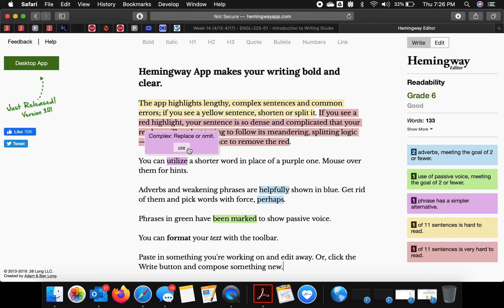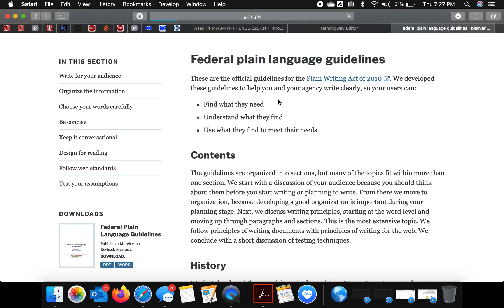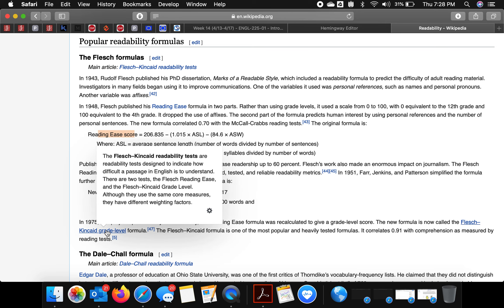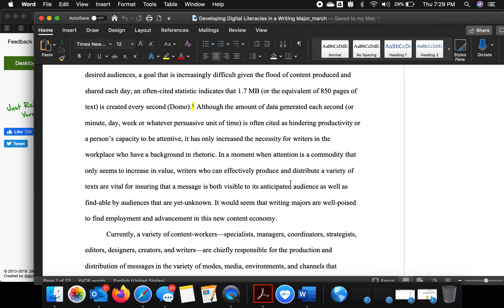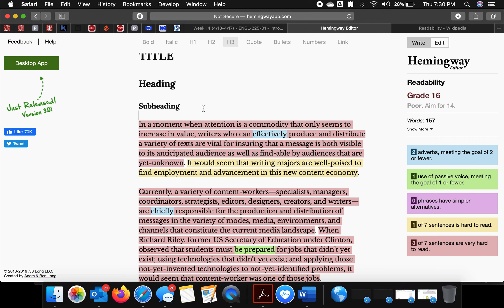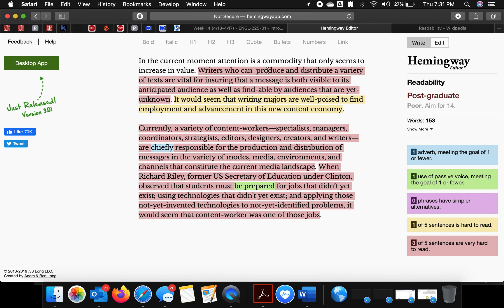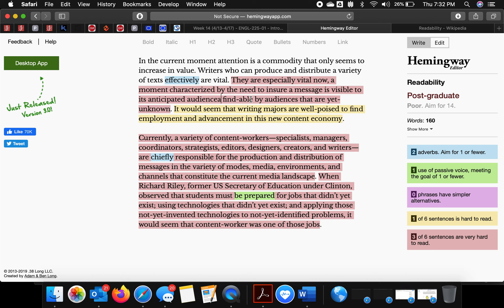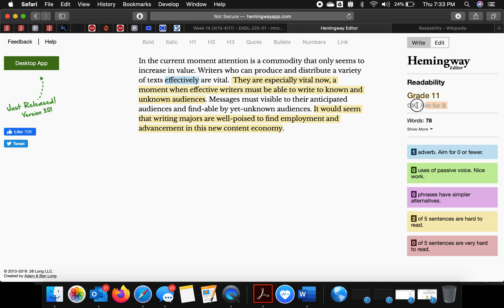Overview of readability scores and the Hemingway App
This is a quick video--probably not quick enough--that introduces students to readability scores and a writing spaces designed to promote writing in plain language, the Hemingway App.